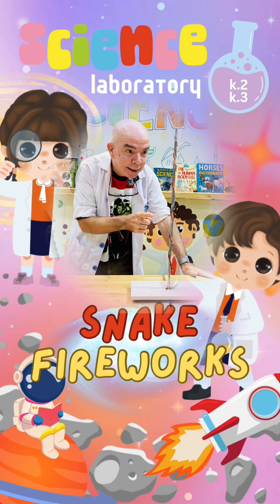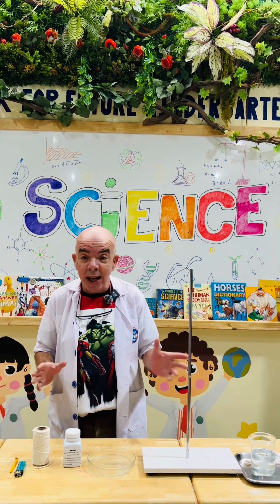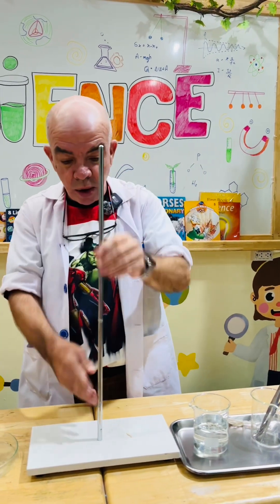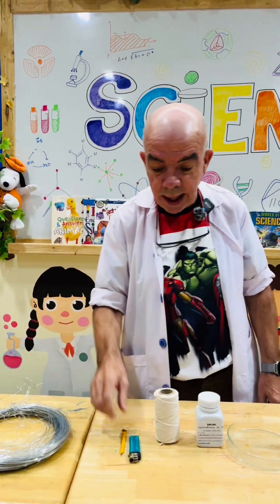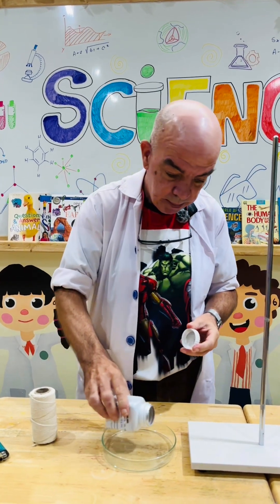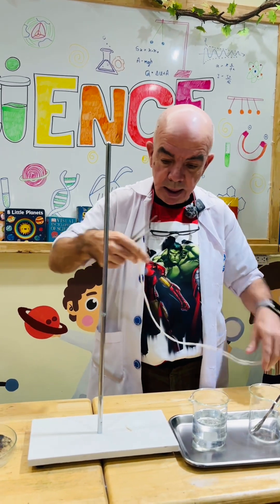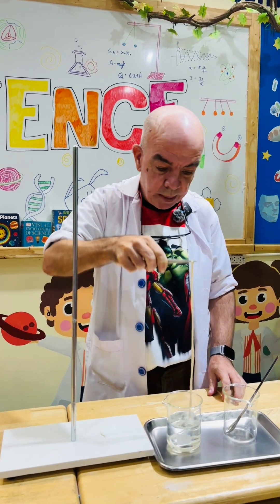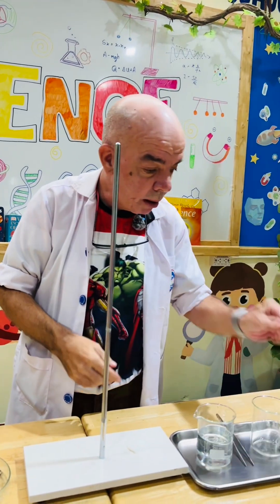Science Experiment | Snake Firework | K2-K3